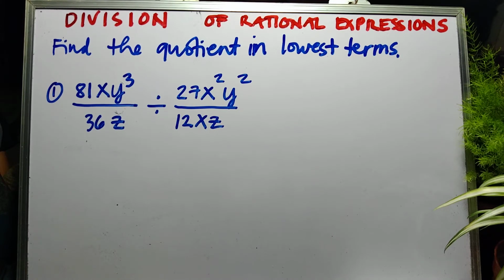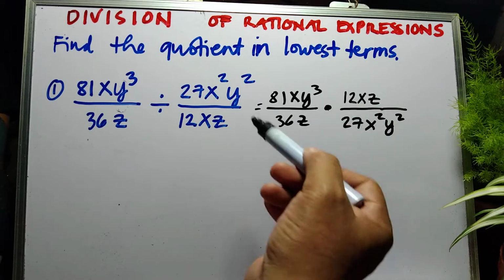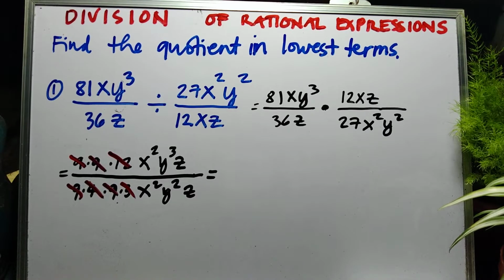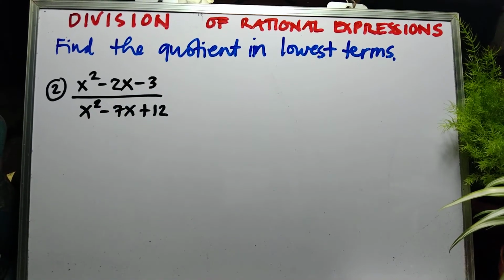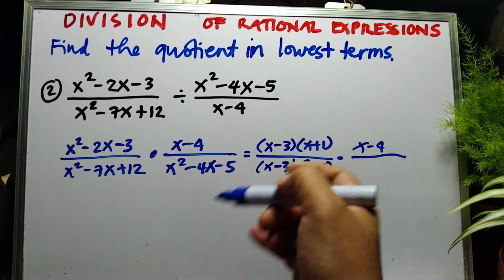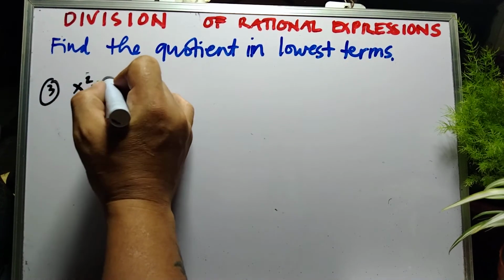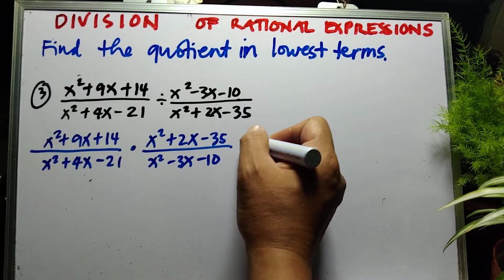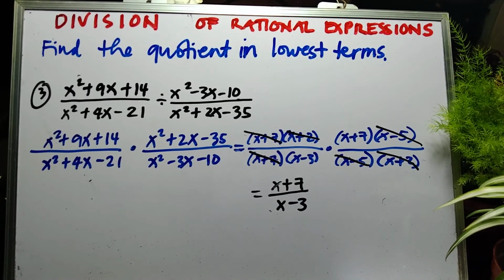Division of Rational Expressions